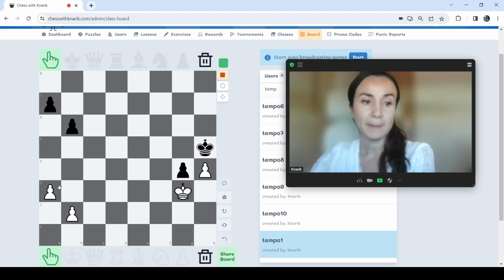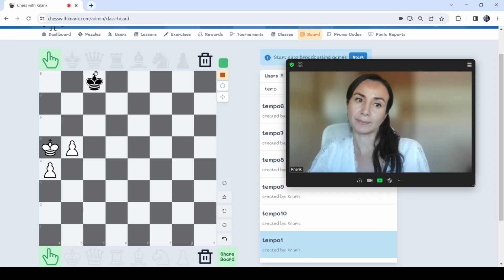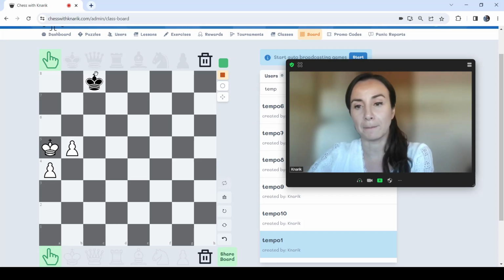Zugzwang in chess endgames!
In this video we will see how we can put our opponent in a zugzwang in the endgame and win!
, given by international masters such as Knarik Mouradian (FIDE rating 2064) and Nemania Zivkovic (FIDE rating 2335) . Sign up if free and all resources , exercises, and live lessons are also free. Book a private lesson every week at your own convenience , completely free !